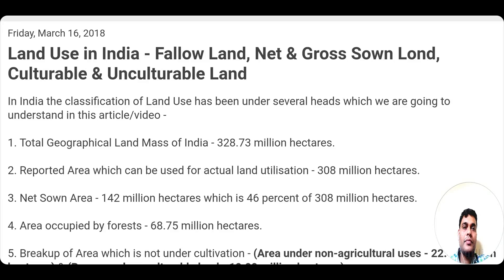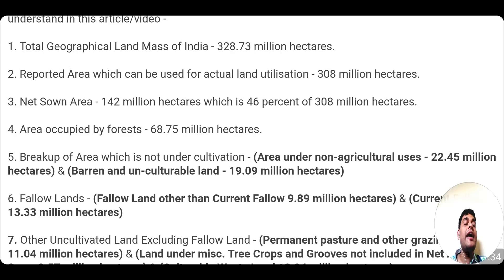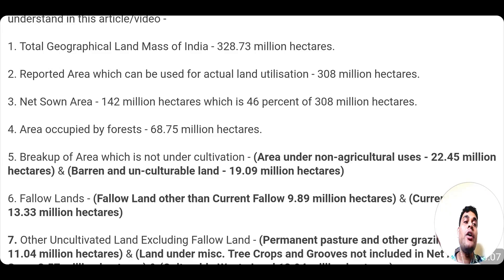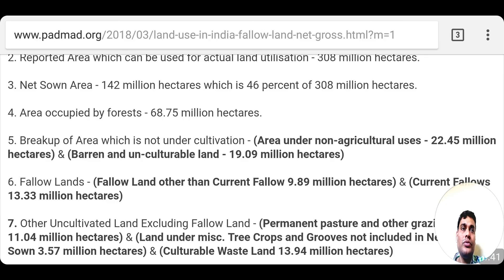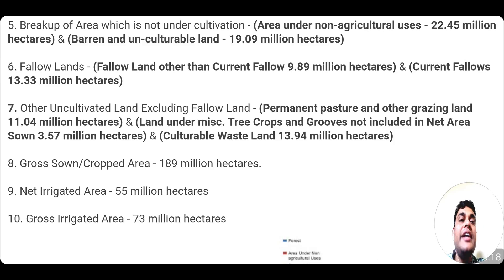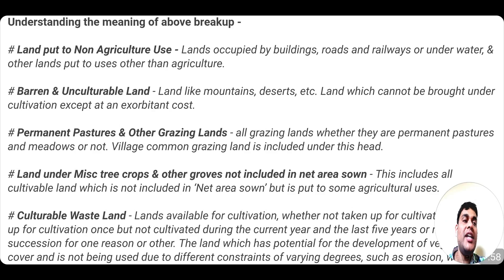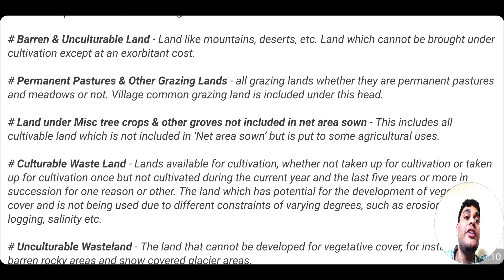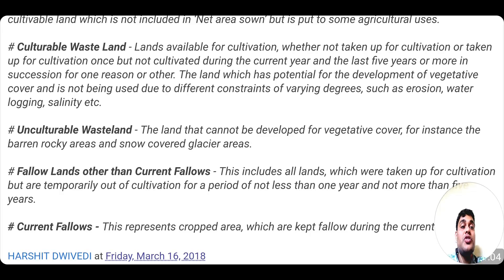Land Use - Fallow Land, Culturable & Unculturable Wasteland, Net Sown & Gross Cropped Area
In this video I have talked about the Land Use Classification in India. I have first explained the break up of geographical area under different types of land use like net sown area, gross cropped area, fallow land, Culturable Wasteland, Unculturable Wasteland, Net Sown Area & Gross Cropped Area. the article discussed in this video can be found